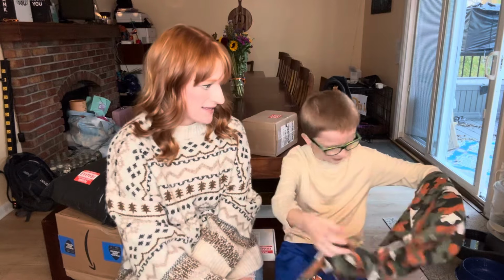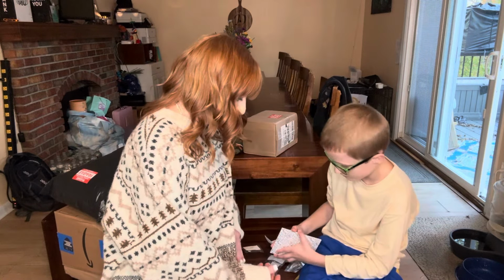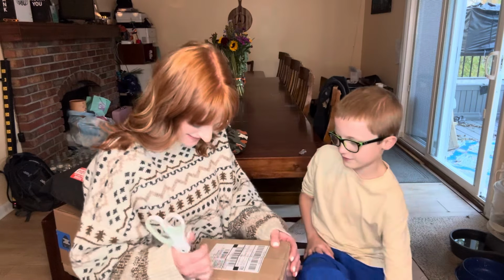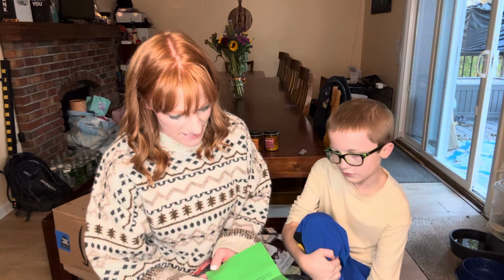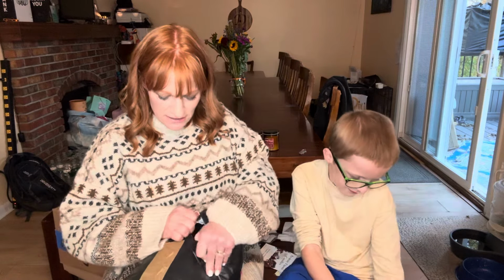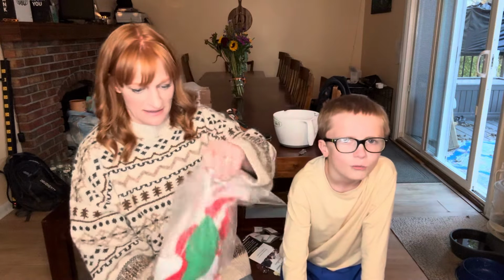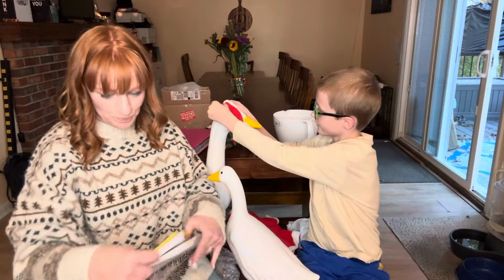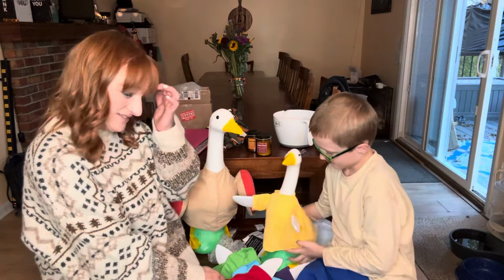UNBOXING LIVE REPLAY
🧡Unboxing Live🧡

Thank you for spending time with us!

Thank you Jeroen Super for the 3D keychains and blankets!

Thank you @ardent_flame_candles for the Fall Candles!

Thank you @gaggleville for the Geese and outfits!

Thank you to whoever sent the measuring bowl!

Thank you Debbie for the Halloween Pajamas.

Thank you Angie Walters for the scrapbook!